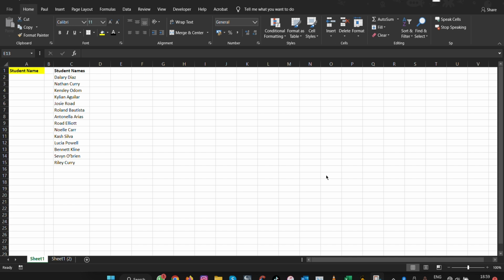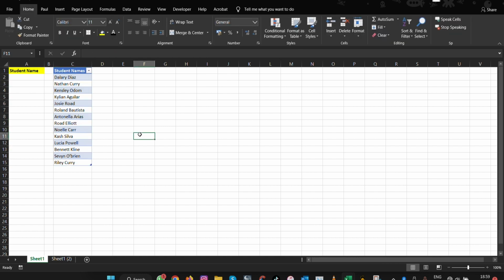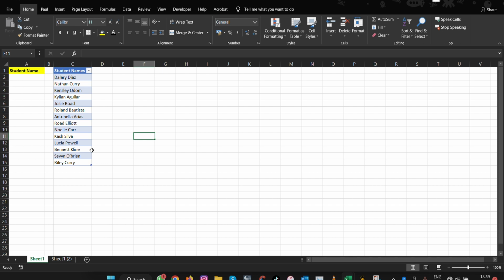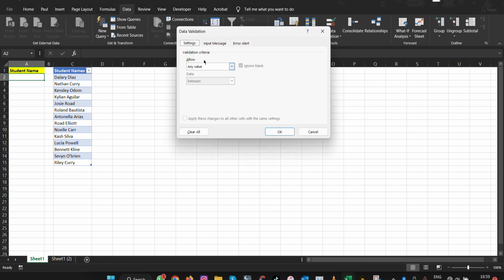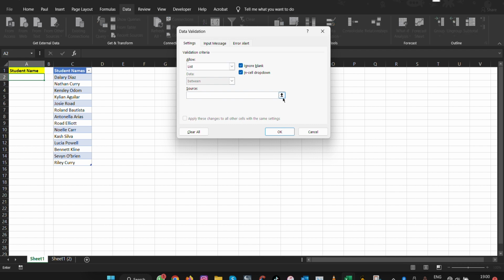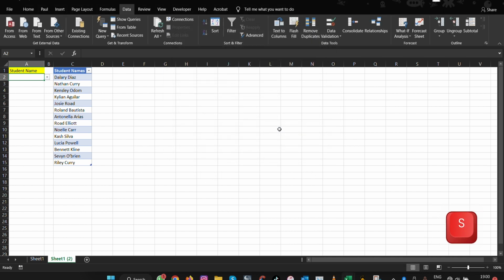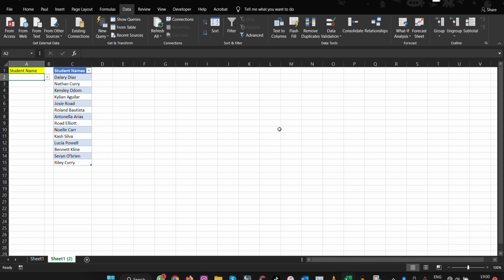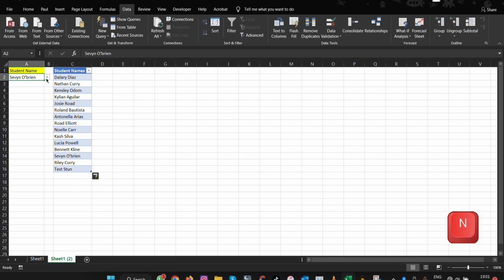How to Create Searchable Dropdown Lists (No VBA or Formulas Required)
Learn how to create searchable drop down lists in Ms Excel. This skill help you to save time when working with large data sets that needs to be fitted into certain cells. Watch this tutorial to beef up your Ms Excel Skills.